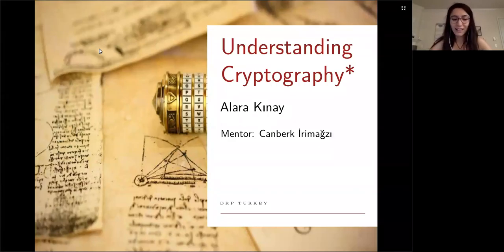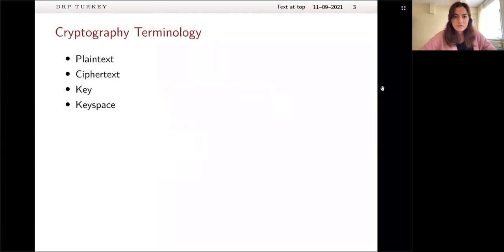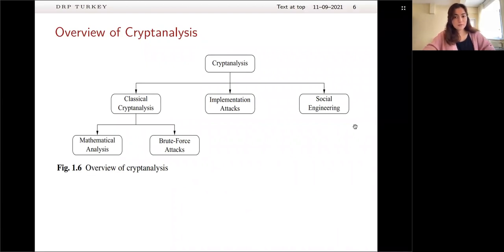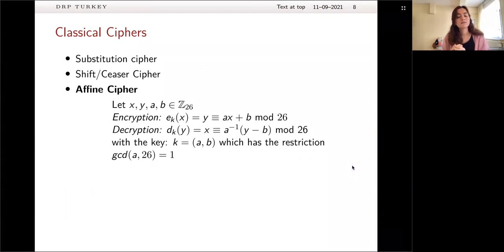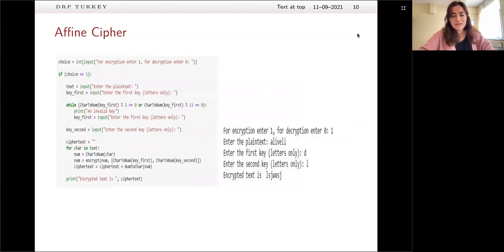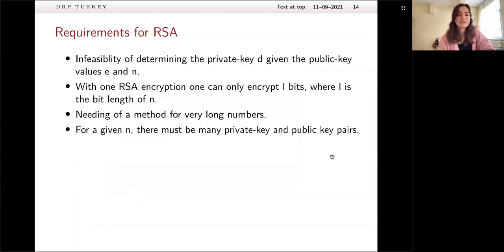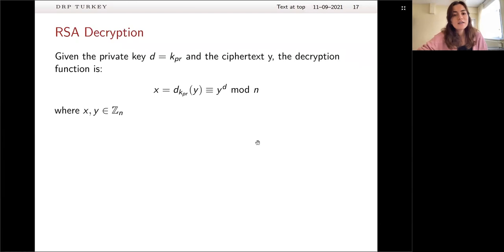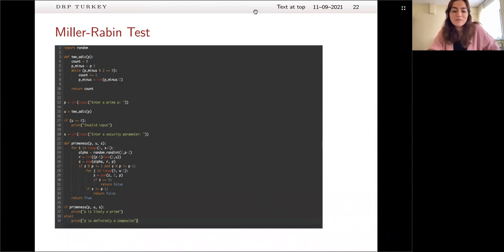Alara Kınay - Understanding Cryptography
At the beginning I'll talk about cryptography terminology. Then I will summarize the parts we've covered in the book Understanding Cryptography by Paar. I will share the codes for some certain cryptosystems we've written during our studies. Unfortunately I won't be able to run them during the presentation.